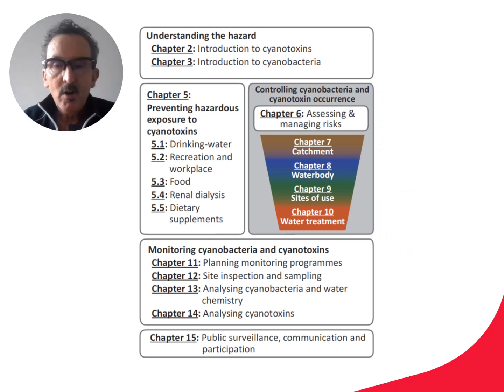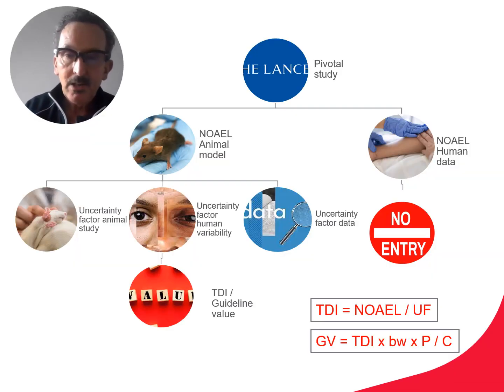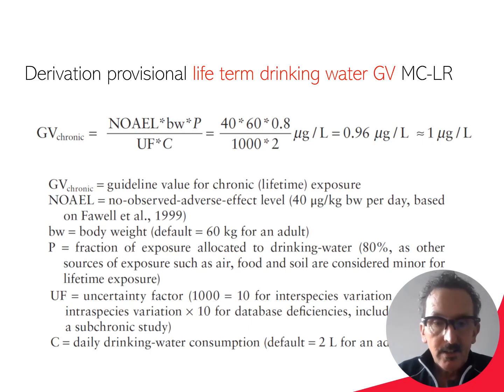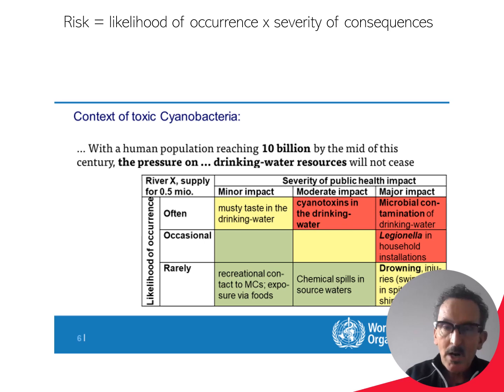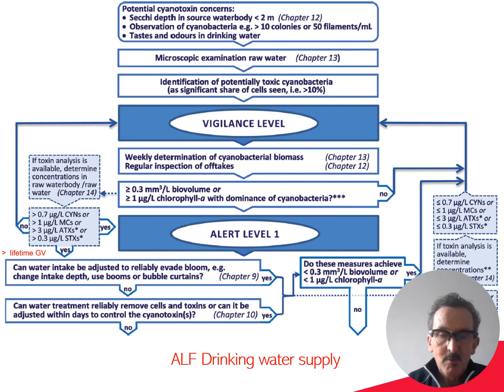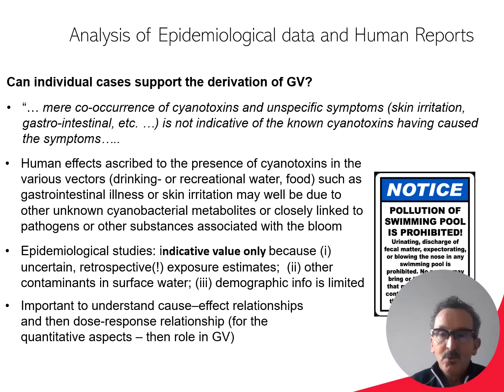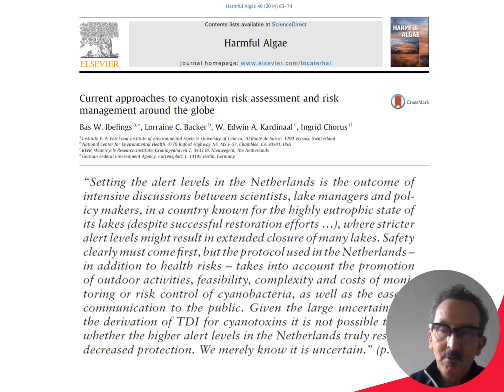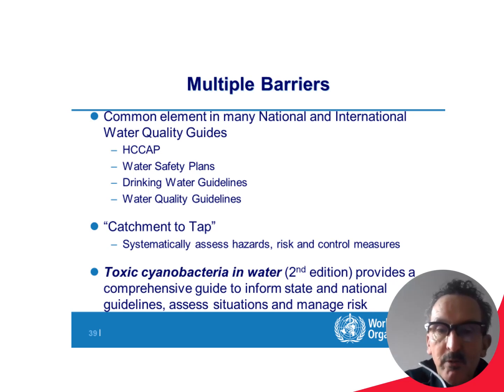GLEON 2024 Virtual Workshop: Understanding the real risks of cyanobacterial toxins for humans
by Bas Ibelings
In this workshop, Dr. Ibelings will do account of the nearly 10 year-long process and outcomes of the revision of the WHO handbook Toxic Cyanobacteria in Water, which contains the new Guideline values (GV) for a wide range of cyanobacterial toxins. What is the scientific basis for these GV? How do GV differ between hepatotoxic and neurotoxins? What are the uncertainties in the derivation of GV? How does this play a role in their day-to-day application to safeguard the public against risky exposure to cyanotoxins? How do risks between exposure in drinking water, freshwater seafood and recreation compare? Was Toledo – for instance – right in closing the tap water for 10,000s when microcystin was detected in drinking water, connected to blooms of toxic cyanobacteria in Lake Erie, or was continued use of the tap water safe?